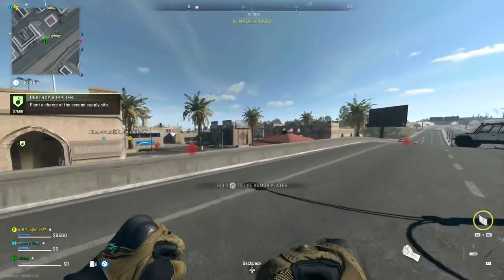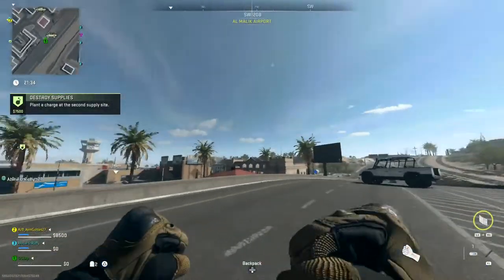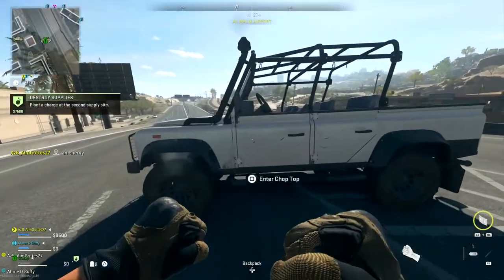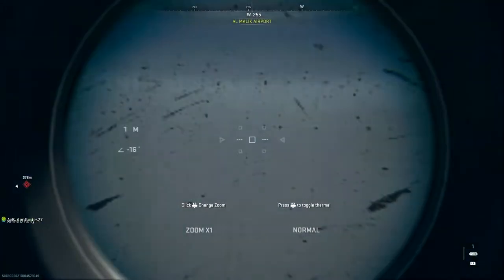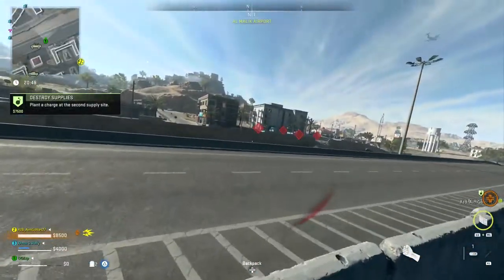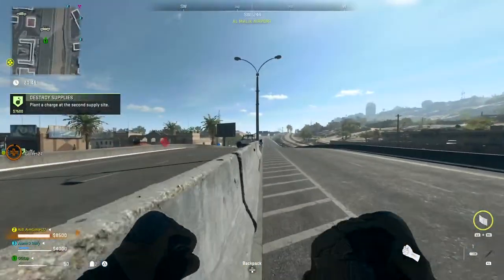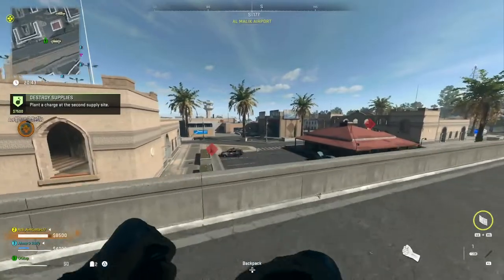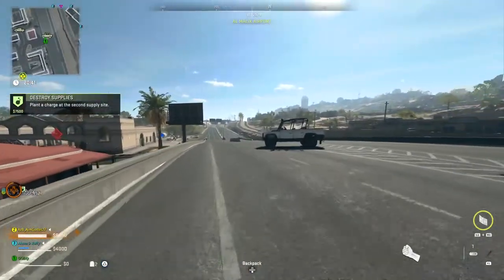Free Warzone 2 Mods WALLHACK GLITCH Warzone 2 Wallhack Glitch DMZ XP Glitch MW2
Gaz x

-Extra Tags-